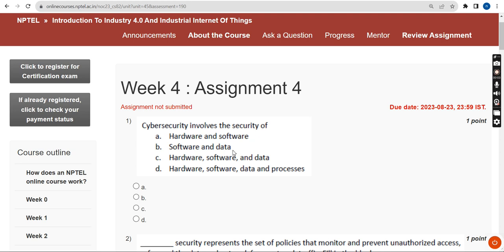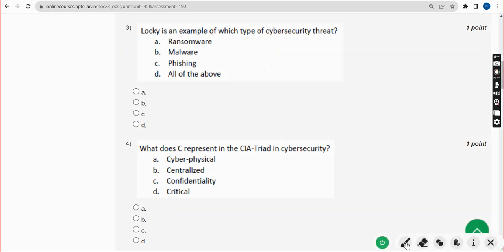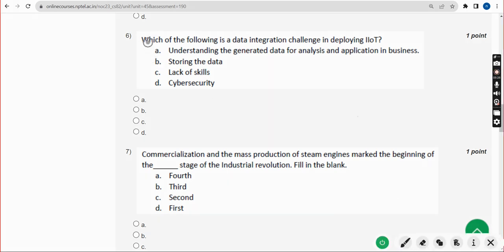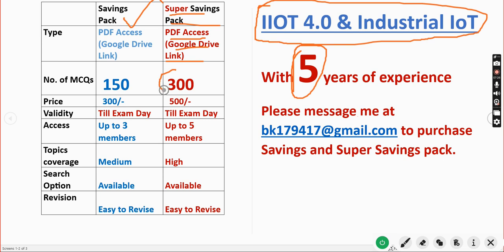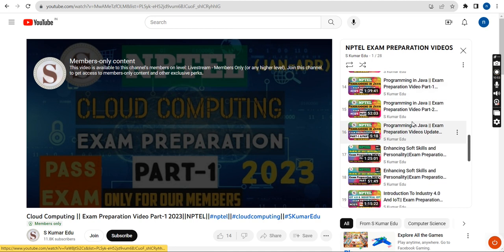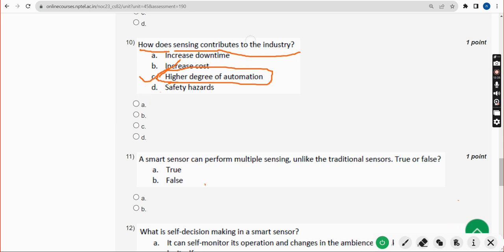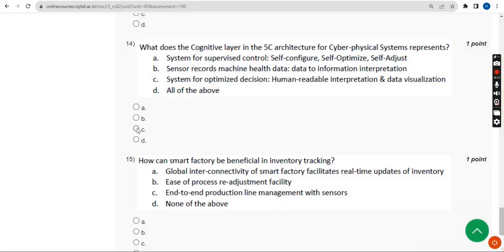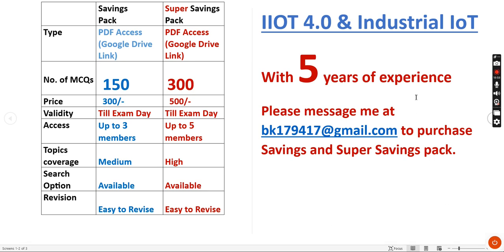Introduction To Industry 4.0 And Industrial Internet Of Things || NPTEL week 4 answers